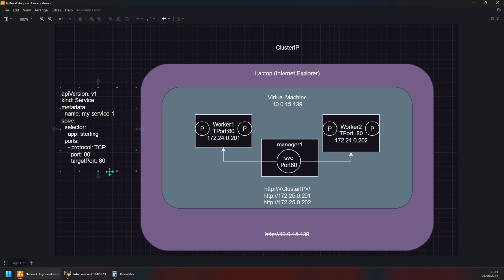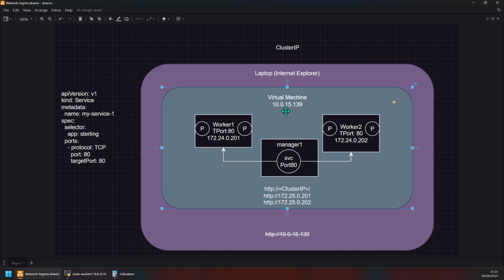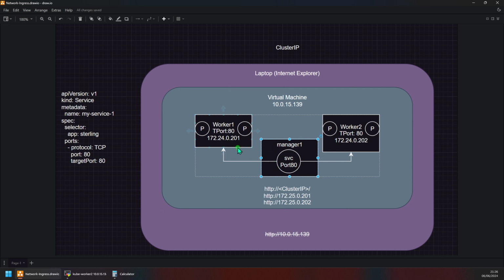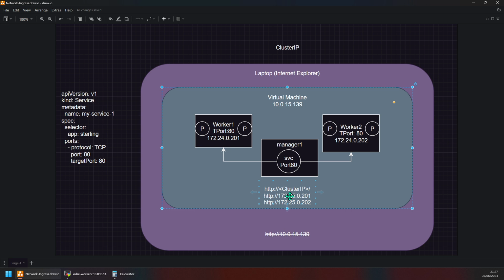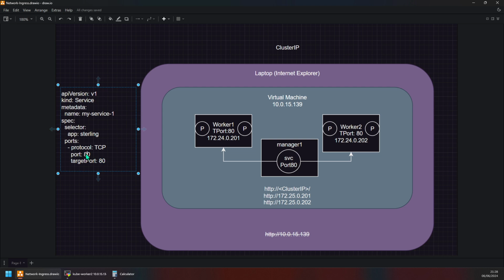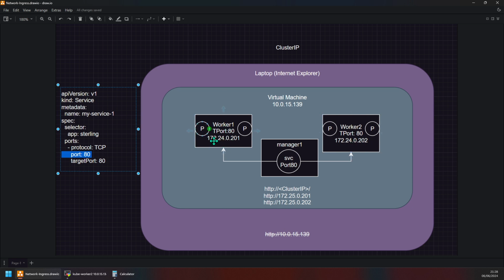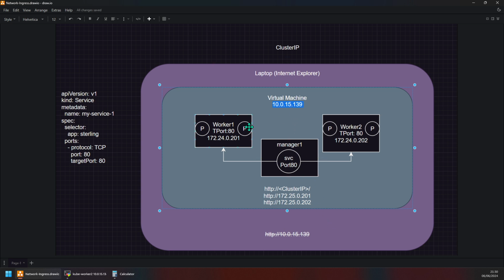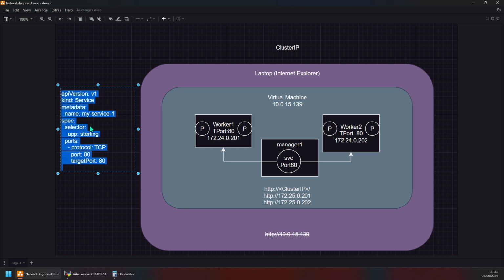CKA Course - Arch - Cluster IP Service